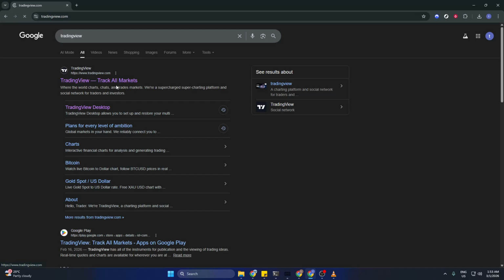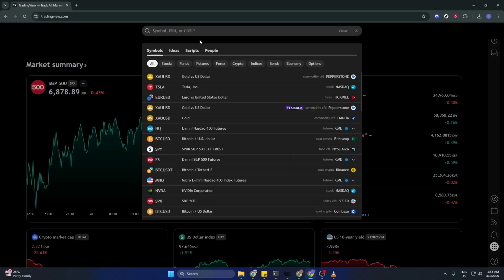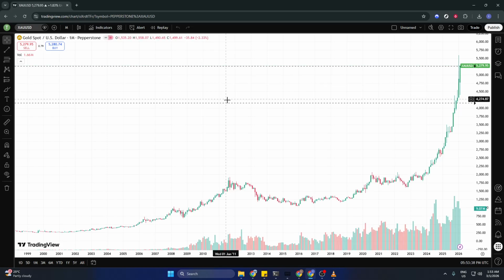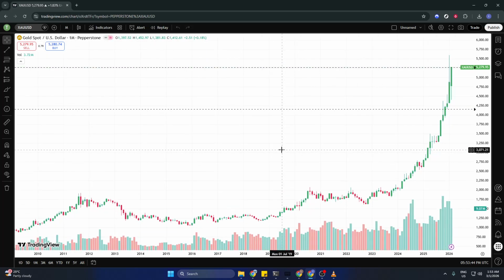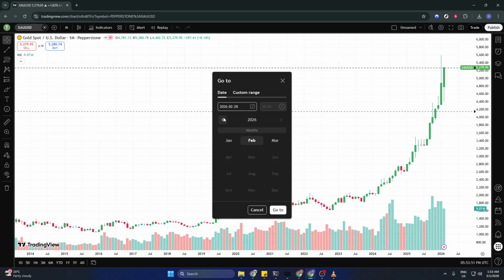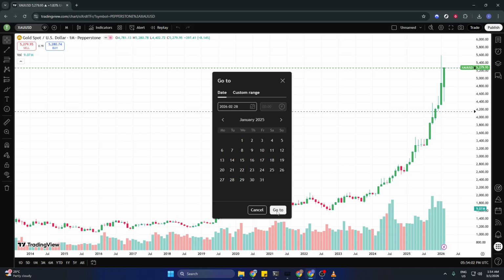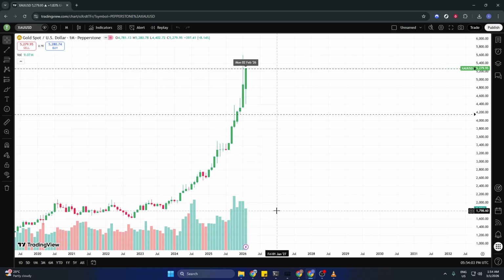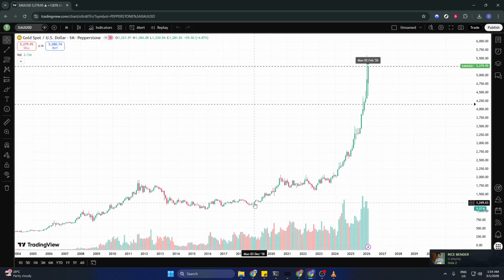How To Go To Specific Date In TradingView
Need to jump back to a specific date on your chart instantly? 📅📊 In this quick tutorial, I’ll show you how to go to a specific date in TradingView in just a few clicks.

In this step-by-step guide, you’ll learn how to use the “Go to” feature, quickly navigate to historical price data, zoom into past market events, and analyze price action from any exact date and time. Whether you're backtesting a strategy, reviewing earnings reactions, or studying past market crashes, this TradingView tip will save you tons of time. 🚀📈

go to specific date TradingView, TradingView go to date feature, TradingView jump to date, TradingView historical data, TradingView chart navigation, TradingView backtesting tutorial, TradingView time navigation, TradingView date shortcut, TradingView chart tutorial, TradingView platform guide, TradingView historical price analysis, TradingView beginner tips, tradingview how to find past date, tradingview chart scrolling